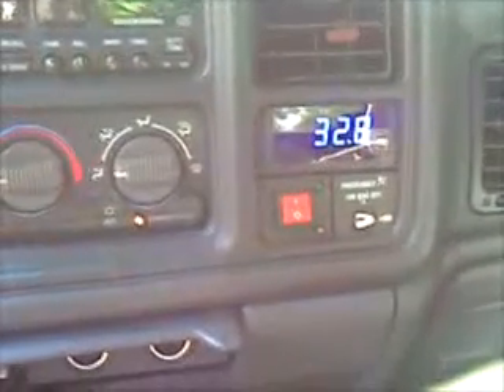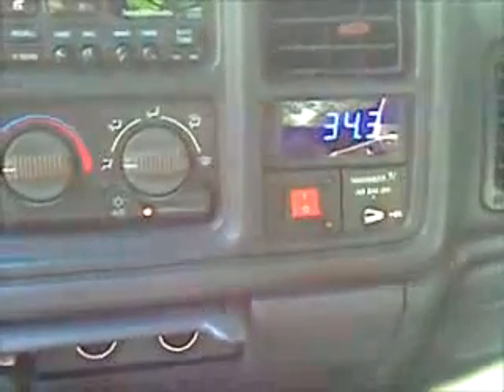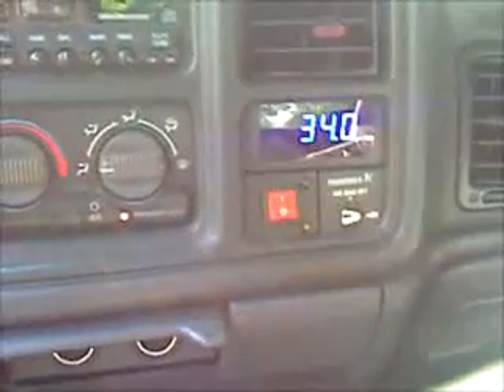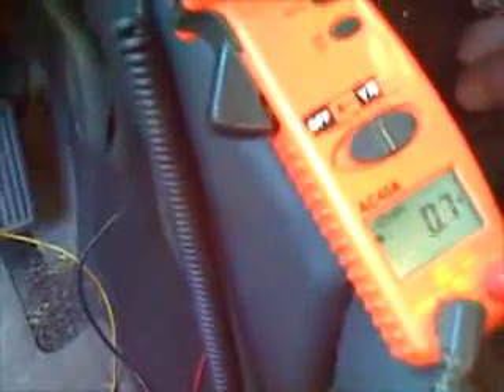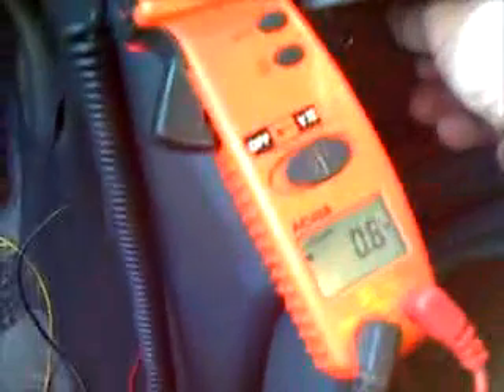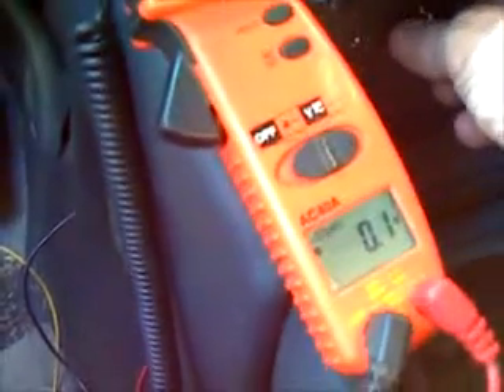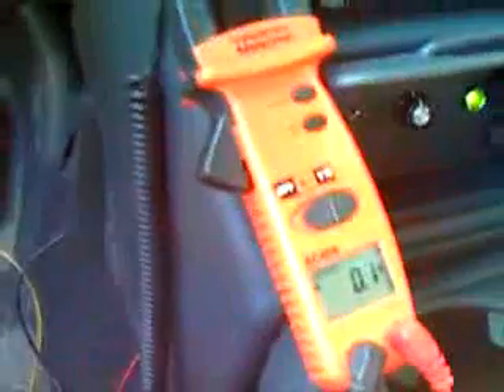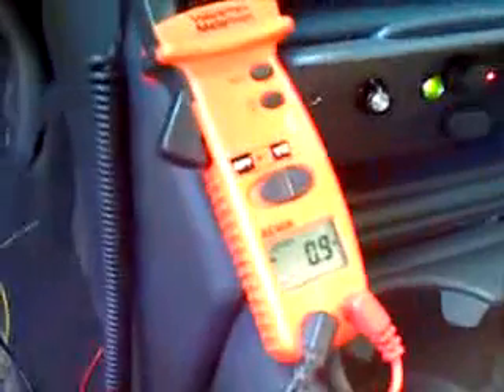Hydrogen Generator Update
Better description of "The Box", s well as mileage update